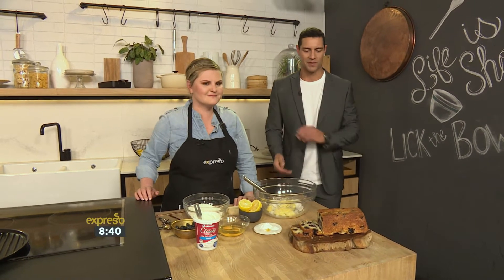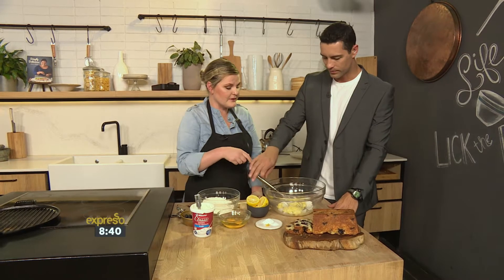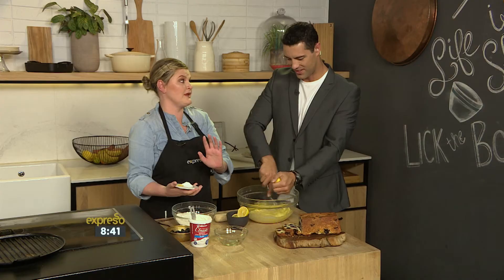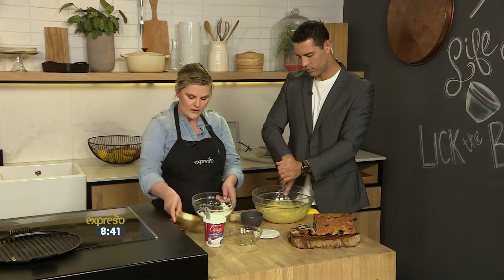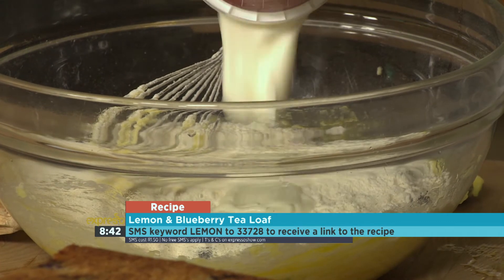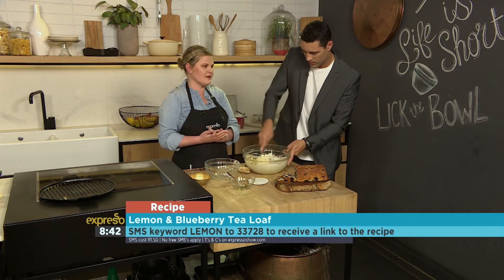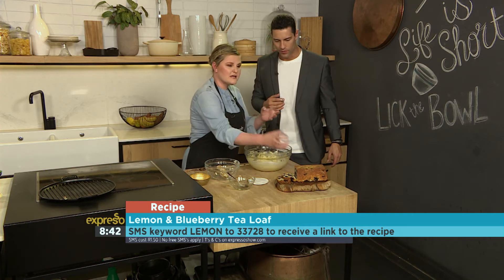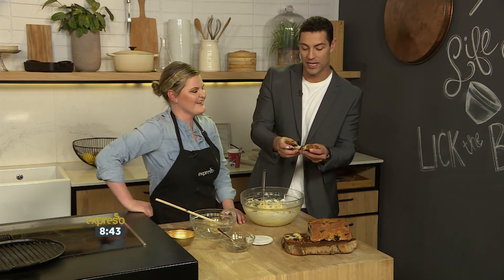Lemon & Blueberry Tea Loaf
Recipes that use yoghurt